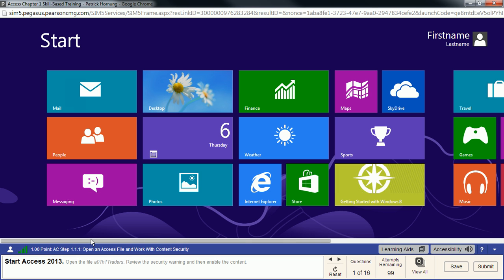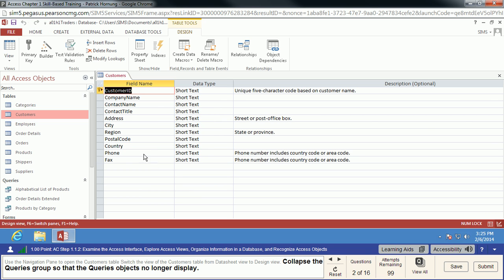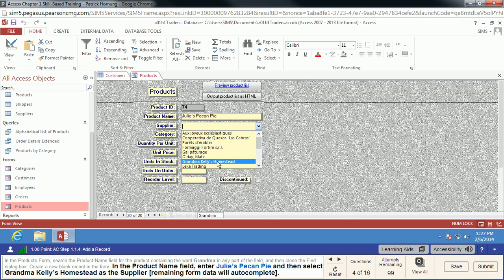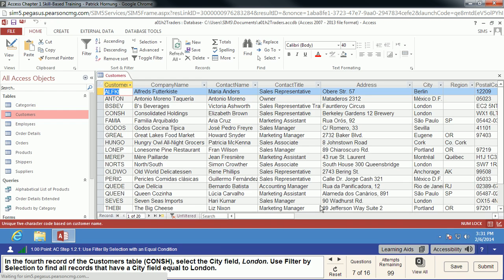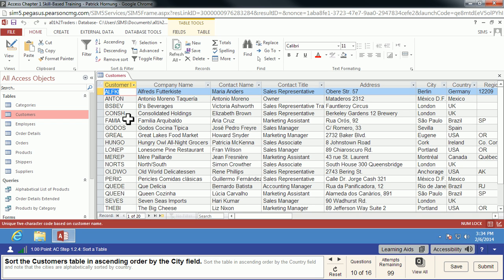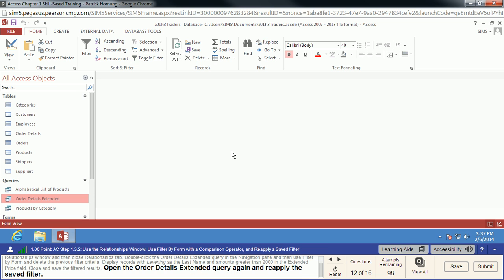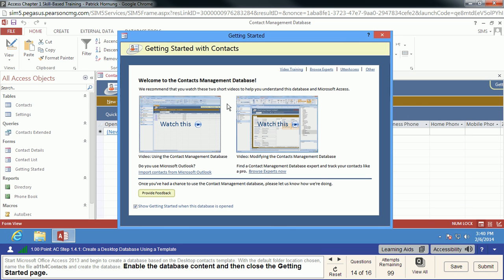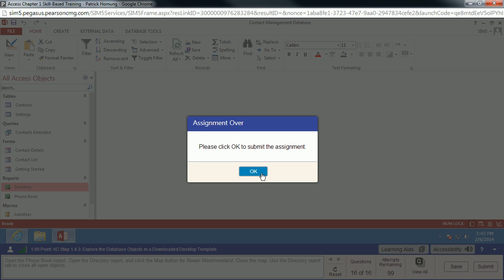Access Chapter 1 Skill-Based Training Walkthrough & Troubleshooting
This video goes step by step through the entire Access Chapter 1 Skill-Based Training, including some explanations of the various features.